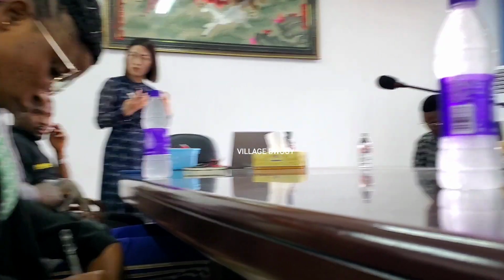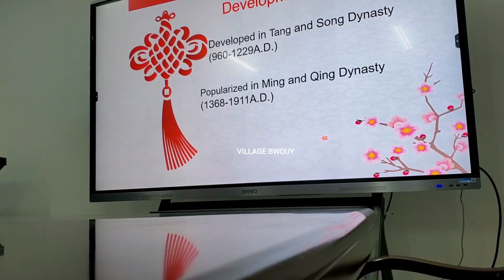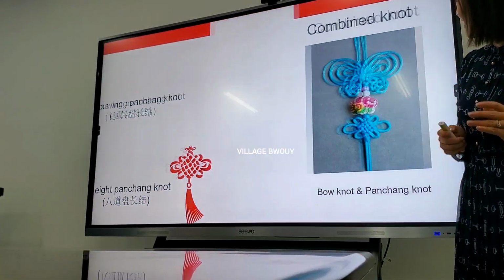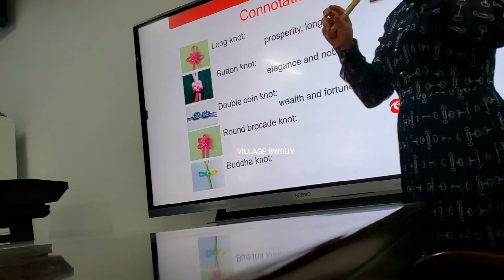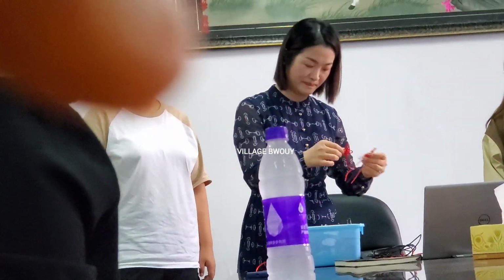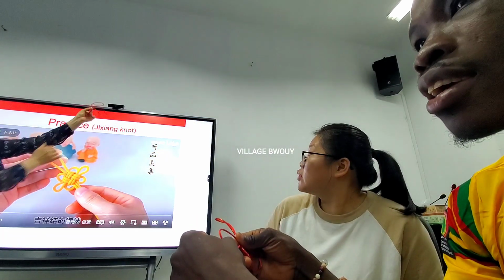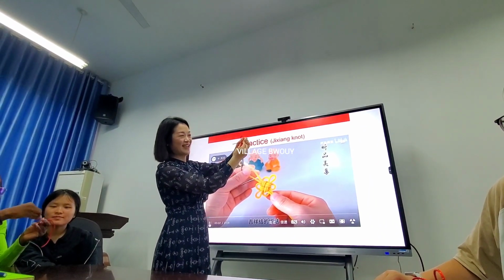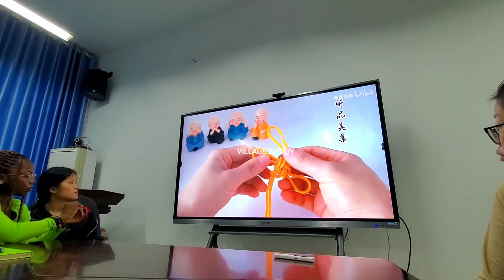How to Make a Traditional Chinese Knot: Step-by-Step Tutorial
Discover the art of making a beautiful Chinese knot! In this tutorial, we’ll guide you through the process of creating a traditional knot, symbolizing good luck and prosperity.

Learn about its cultural significance and how to incorporate coins for an authentic touch. Perfect for decorating your home or gifting during festive seasons.